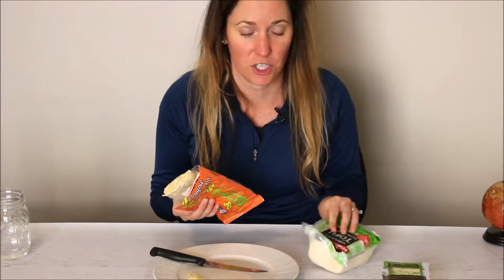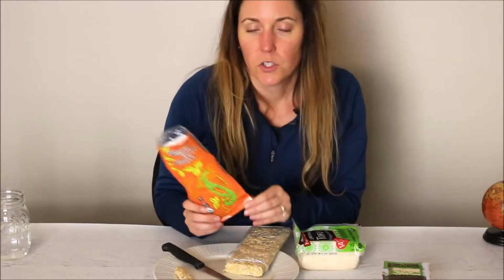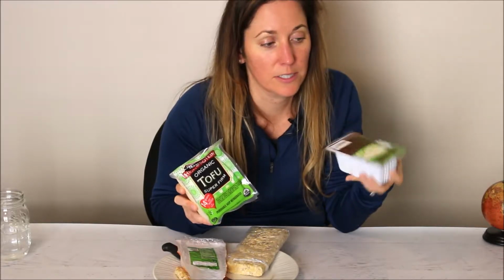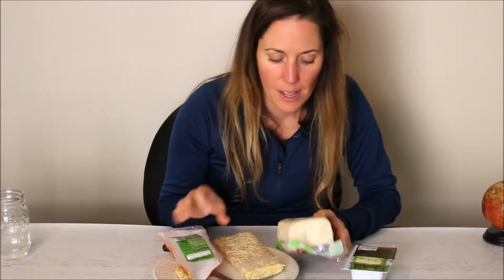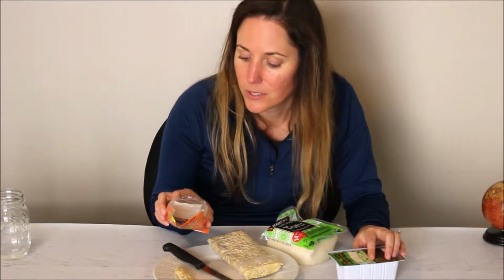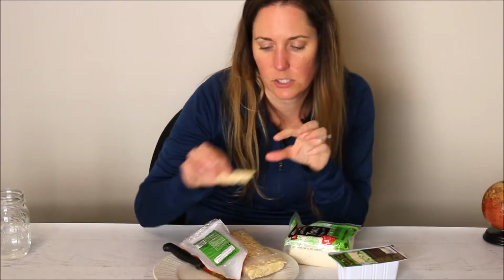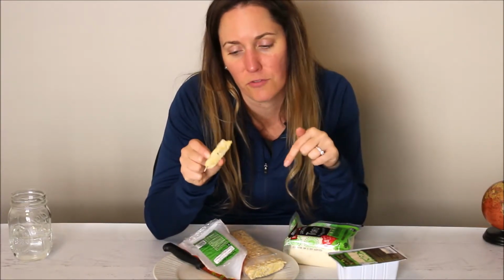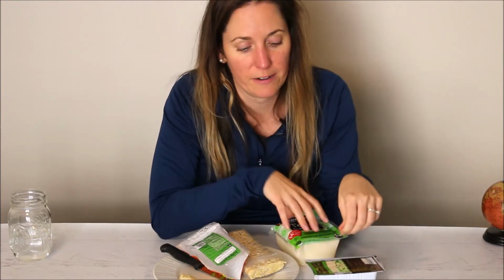Tofu vs Tempeh | What They Are and How Do These Plant-Based Proteins Compare: Nutrition & Taste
Curious about the difference in tofu and tempeh? We'll dive into what each plant-based protein is, how they differ in taste, nutrition, and texture and what you can expect from each vegan protein option.

In gratitude,

Morgan